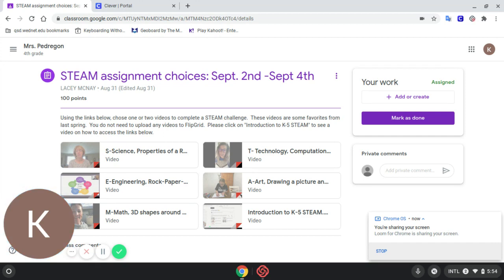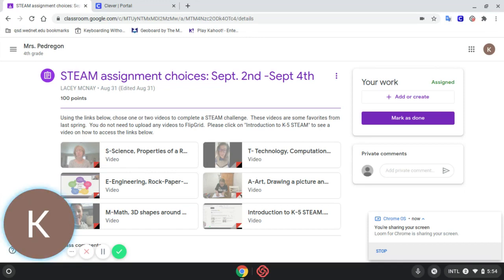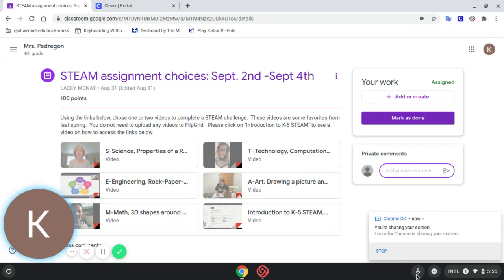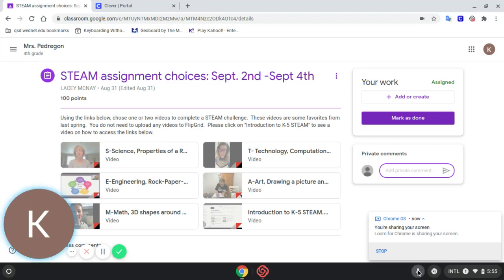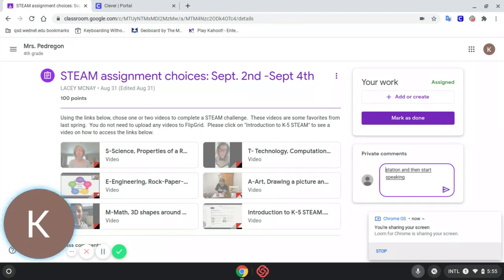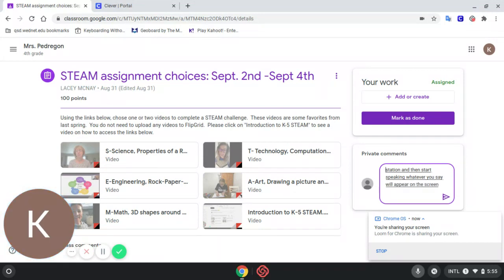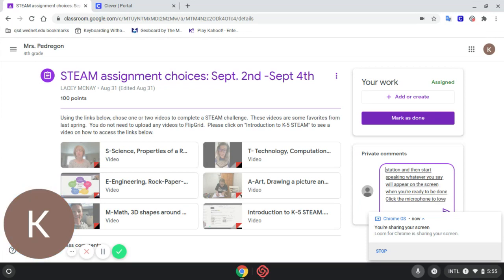Speak to Type on a Chromebook